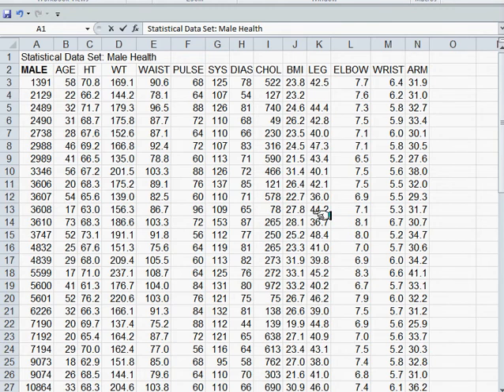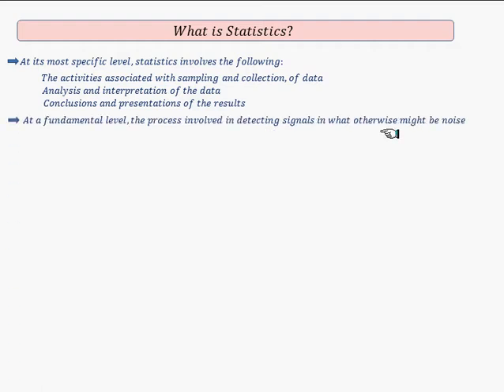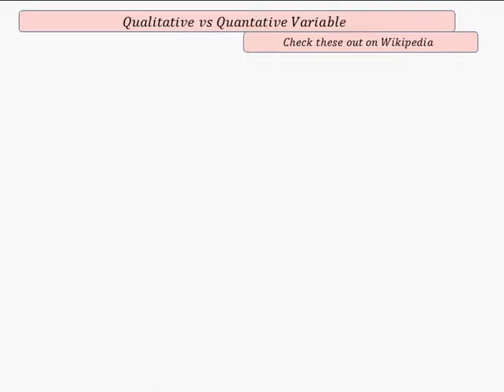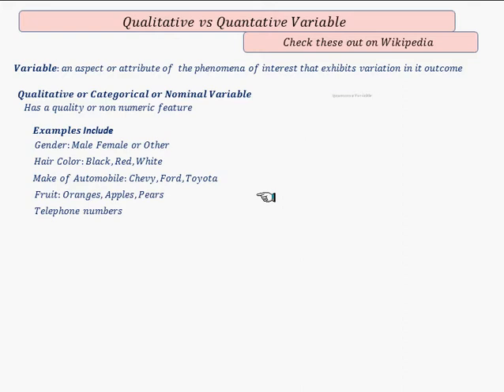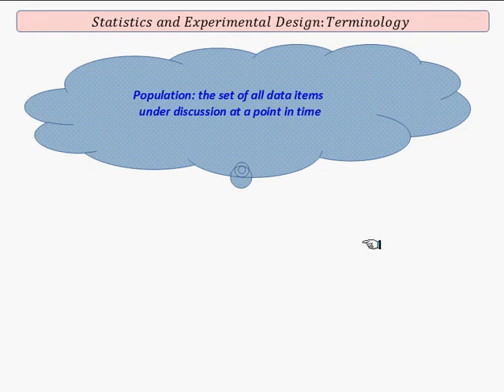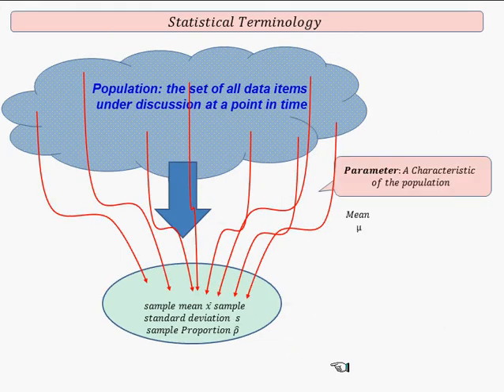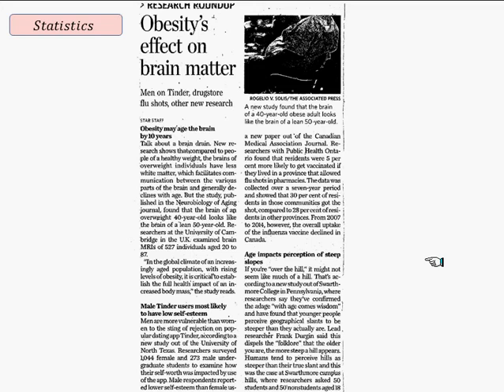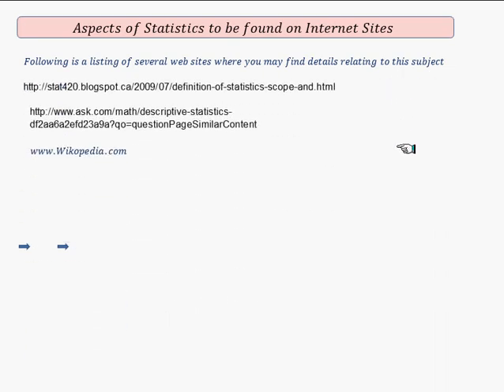Presentation 1:1 What is Statistics about?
This video provides a basic introduction to the fundamental concepts of statistics.